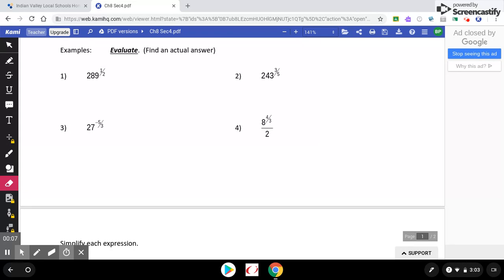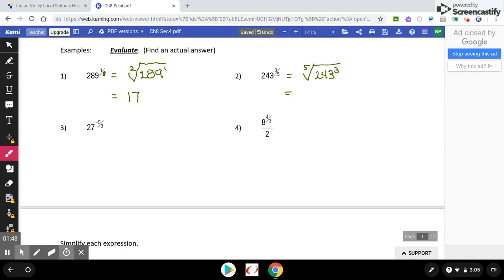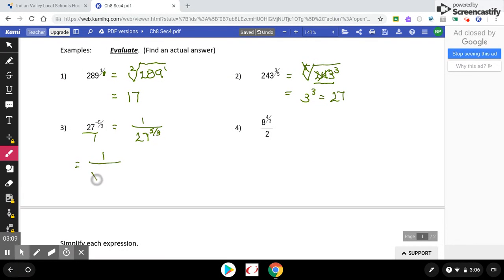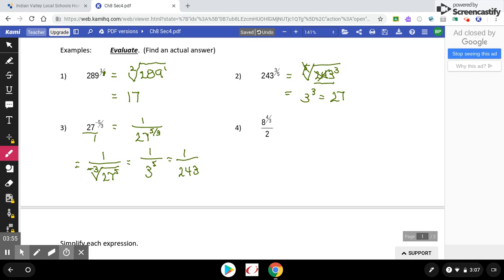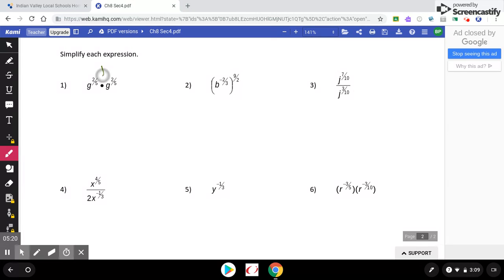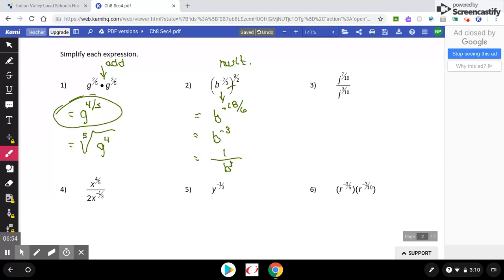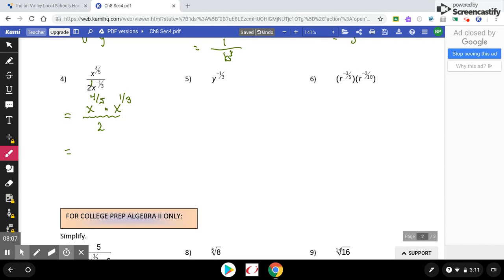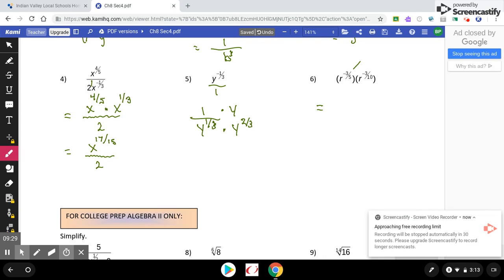Paullmath 8-4 part2